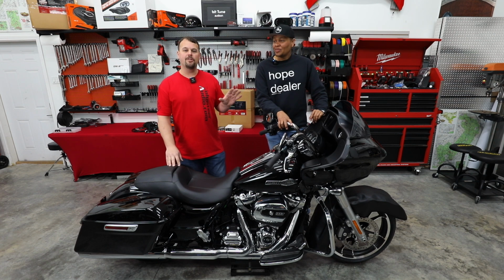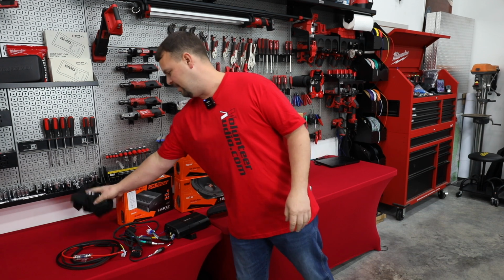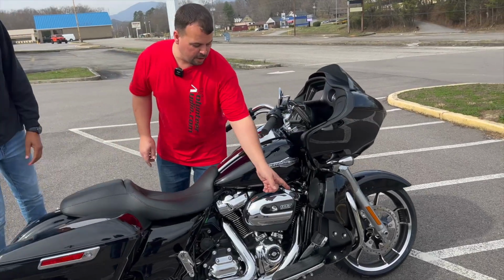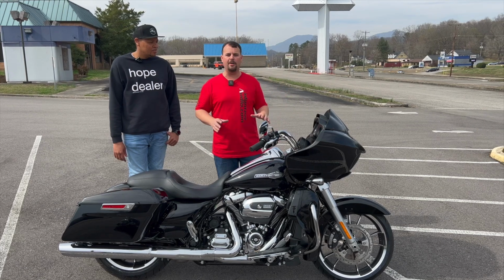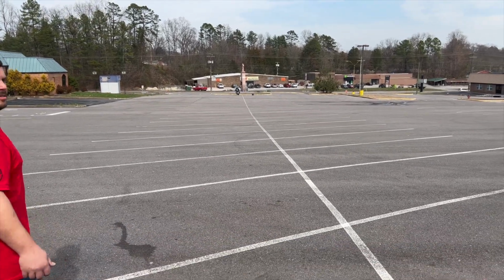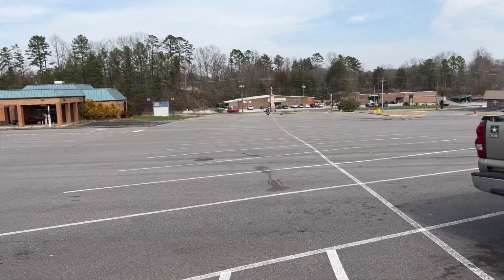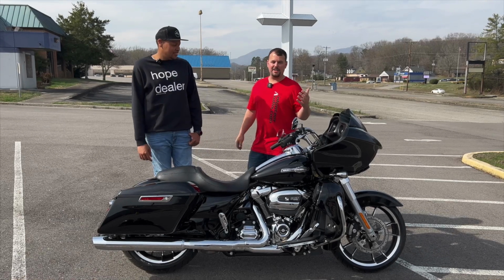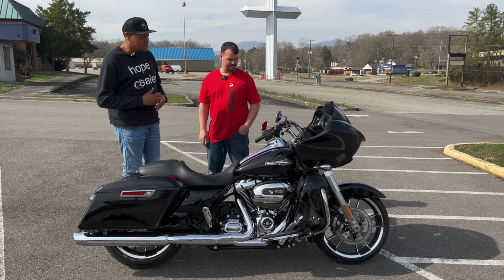Is Upgrading your Audio Worth the $$$ Traveling Talls 2023 Harley Davidson Road Glide Hertz Upgrade!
In today's video Traveling Tall comes to Volunteer Audio to upgrade the sound on his new 2023 Road Glide! We installed the 2000W Hertz SP4.900 amplifier, a set of Hertz SX165Neo 6.5" speakers in the upper fairing, plus a set of Hertz SV165Neo 6.5" speakers in the new lowers. At the end, Tall does a riding sound comparison with the old and new system, plus we do a walk away for good measure!

Phone 1-844-30AUDIO